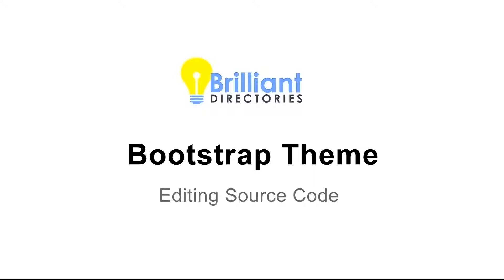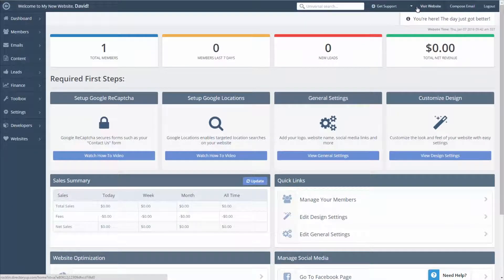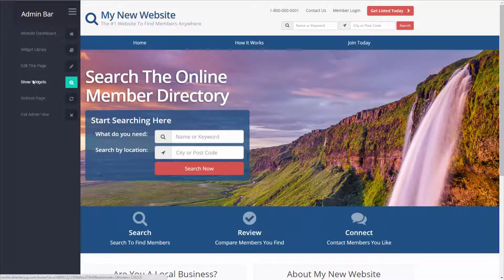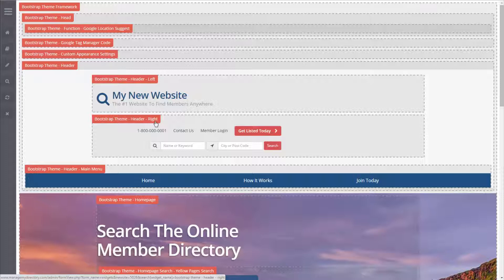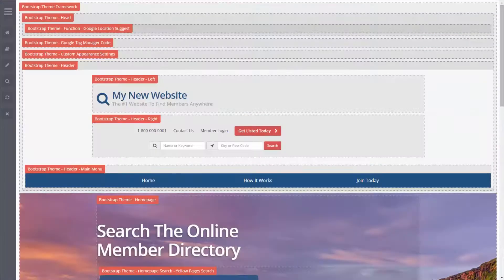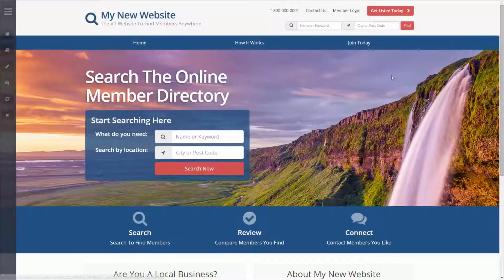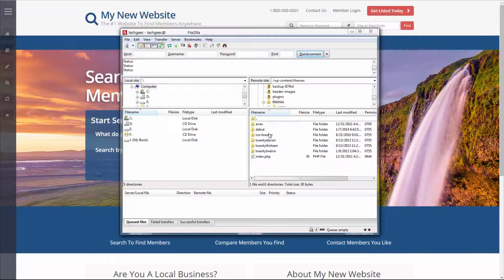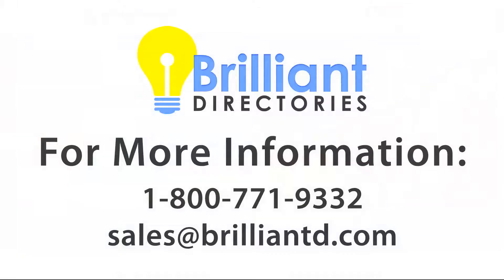Editing Source Code on Your Brilliant Directories Website 🖥️ Brilliant Directories Tutorial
👋 Learn how to edit your directory website's Bootstrap theme source code in this short video.

Editing source code on your Brilliant Directories website is easy and can take just a few minutes. We’ll show you how in this video. Editing your site can all be done easily from the admin panel. We’ll guide you through the few steps you have to take.
➡️ Even if you only have a basic understanding of coding with Brilliant Directories, editing the source code is easy. It only takes a few clicks.
And once you’ve learned the process, it is very easy to remember. This saves you tons of time and frustration.
You have full access to edit the source code that powers the FRONTEND of your directory website – at no additional cost (unlike other eDirectory solutions). Brilliant Directories is built using PHP, HTML5, CSS3, and Bootstrap. All plans include FREE ACCESS to the FRONTEND SOURCE CODE to customize your website design, page layouts and more.

Learning how to customize WordPress themes and random third-party plugins is frustrating and can easily turn into a development nightmare.
➡️ With Brilliant Directories, it’s easier to identify where to edit your source code. This ease of use has converted thousands of WordPress fans into devoted Brilliant Directories users. After you build your first website, you’ll never look back!
Watch the video to see the full tutorial!

💬 Do you have any questions about editing source code on your Brilliant Directories website?